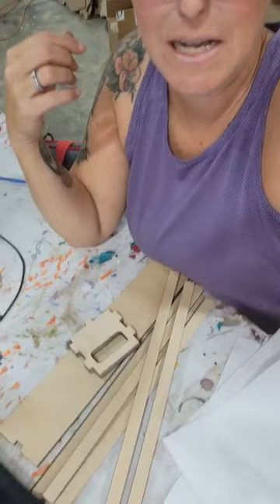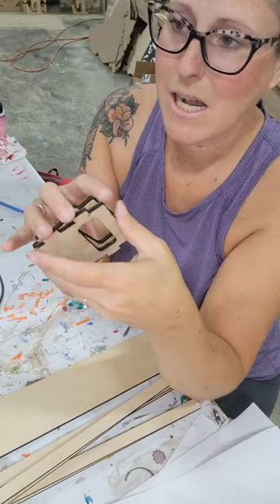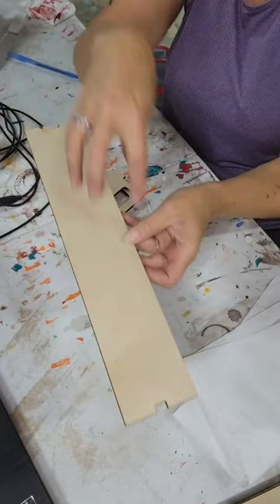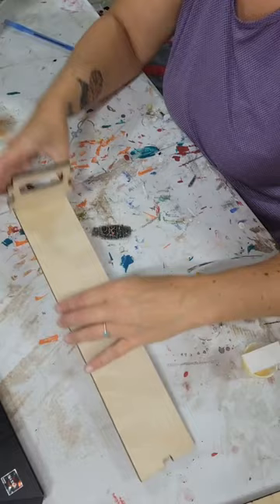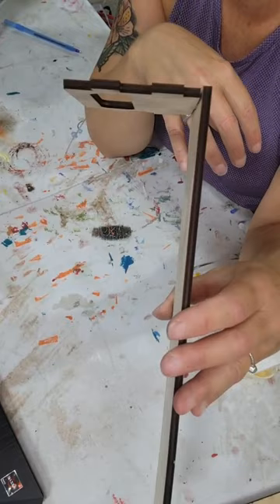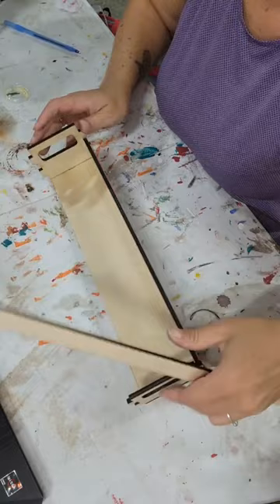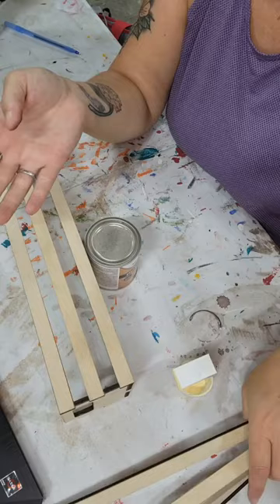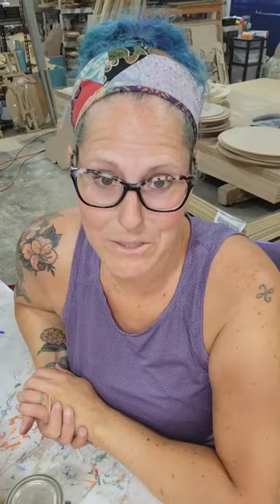Building the crate for our DIY crate decor sets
This is a quick instructional video on assembling the wooden crate for our DIY decor crate sets. This crate can be purchased once, assembled, and then used again and again. Just change out the cute crate DIY decor sets we have available - in all sorts of seasons, themes, and holidays.